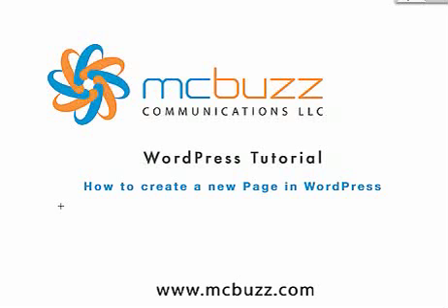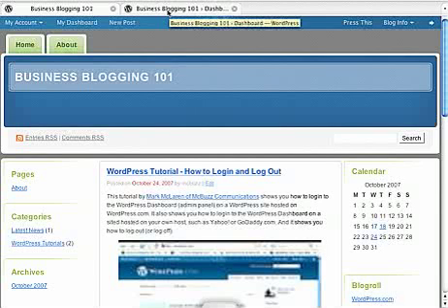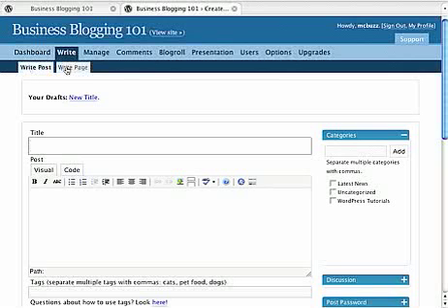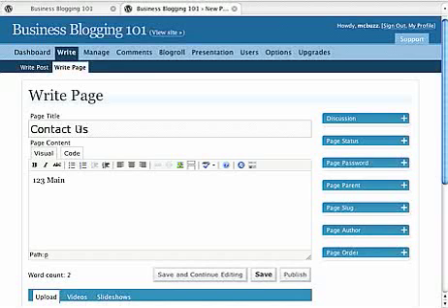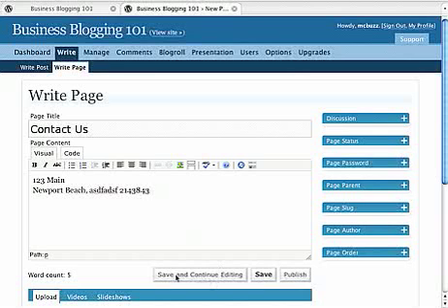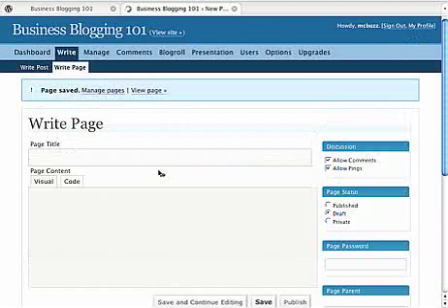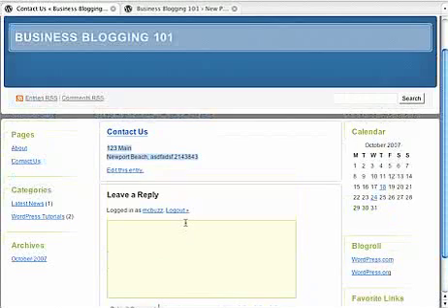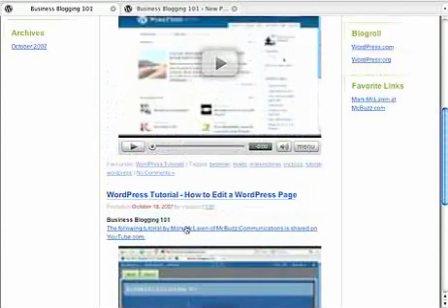WordPress Tutorial - How to Make a New WordPress Page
Beginner-level WordPress tutorial by Mark McLaren of McBuzz Communications shows how to create a new static web page like Contact Us so that a link to the page appears in the site navigation. (Different than creating a new Post.)